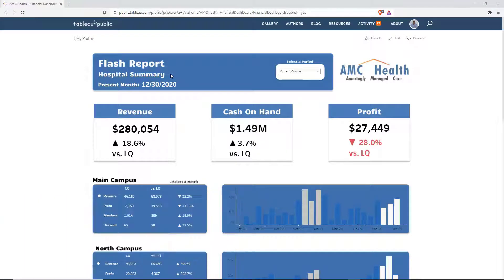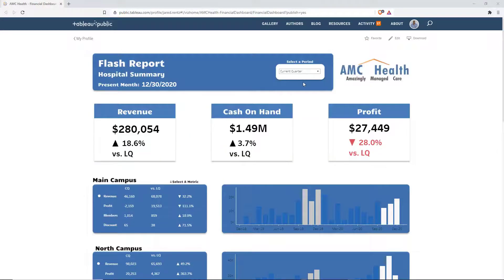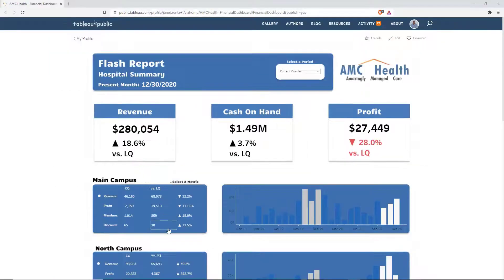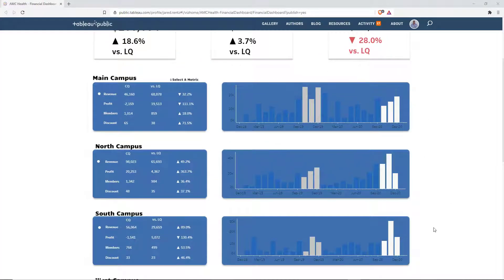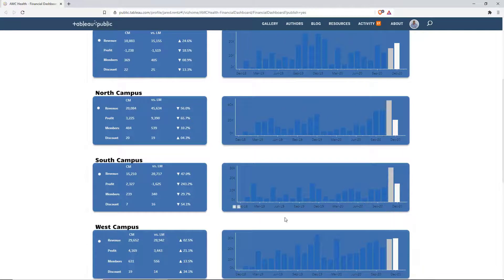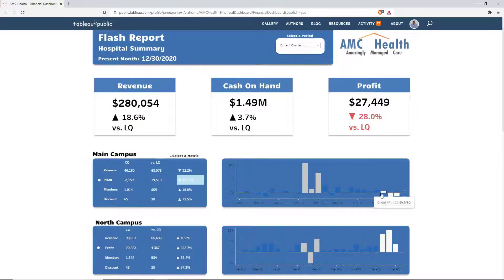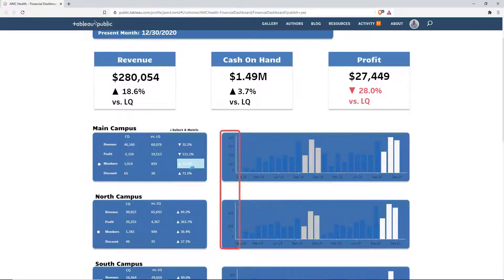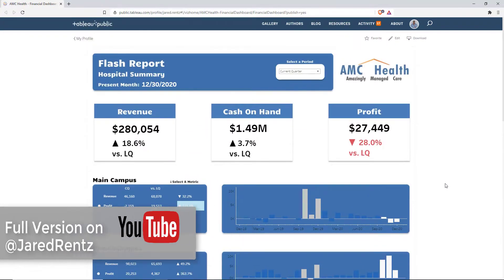Executive Dashboard Tableau - Flash Report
This is a quick video about the design of an executive flash report dashboard I built in Tableau. It allows you to change time and metrics to affect the entire view.

Check the full video for a more detailed explanation and the course on how to build it from scratch @ tableaumasterclass.com